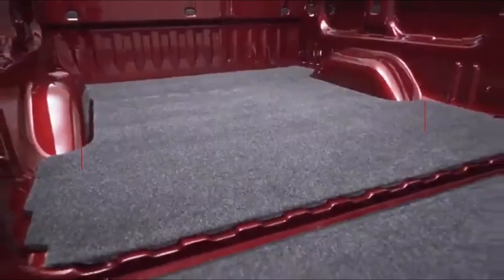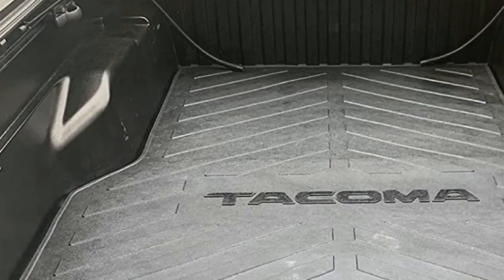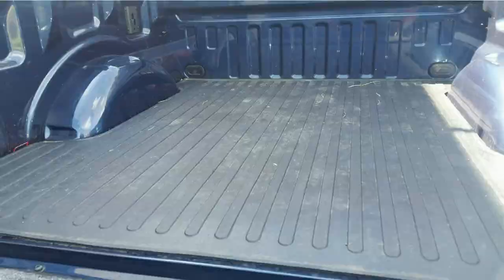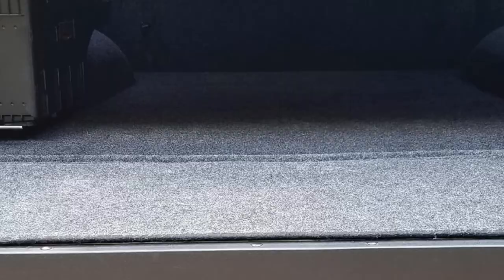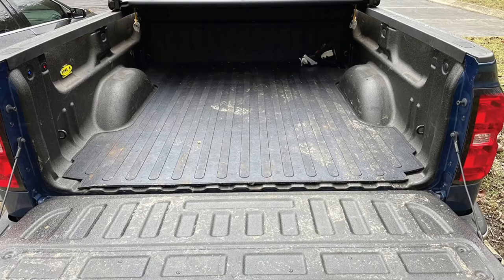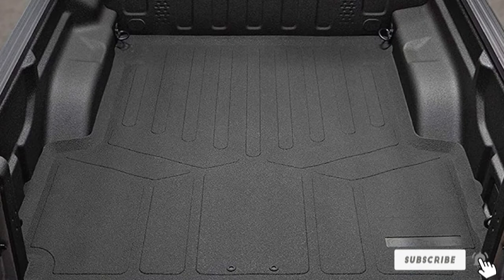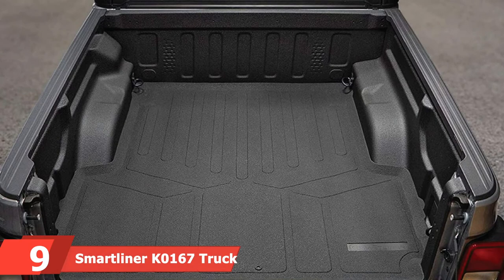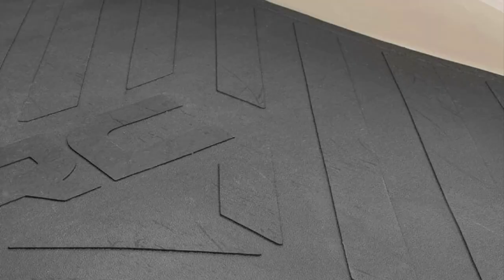Best Truck Bed Mat In 2024 - Top 10 Truck Bed Mats Review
Links to the best Truck Bed Mats we listed in today's Truck Bed Mats review video:

1 . Toyota Accessories PT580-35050-SB Bed Mat

2 . Dee Zee DZ86972 Heavyweight Bed Mat

3 . Dee Zee DZ87005 Heavyweight Bed Mat

4 . BedRug Full Bedliner BRT09CCK

5 . Westin 50-6145 Truck Bed Mat

6 . Rough Country Rubber Bed Mat

7 . SMARTLINER Truck Bed Rugged Rubber Liner Mat

8 . BedRug BMQ15SCS Bed Mat

9 . Smartliner K0167 Truck Bed Mat

10 . Rough Country Rubber Bed Mat

What are the Best Truck Bed Mats in 2024?
In today's video we reviewed the top 10 best Truck Bed Mats on the market in 2024. We made this list based on our personal opinion and we ranked them in no particular order, after doing our research based on their prices, quality, durability, brand reputation and many more.

After watching this video you will know which are the best budget, top selling and top rated Truck Bed Mats on the market today.

If you choose from this list you can be sure that you buy one of the best Truck Bed Mats available today.